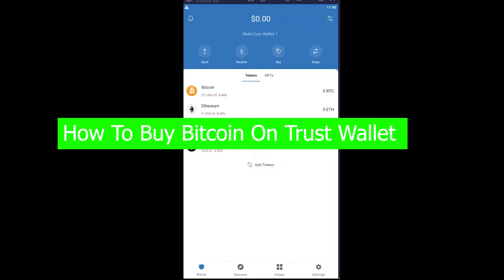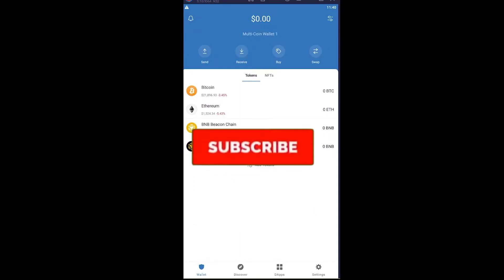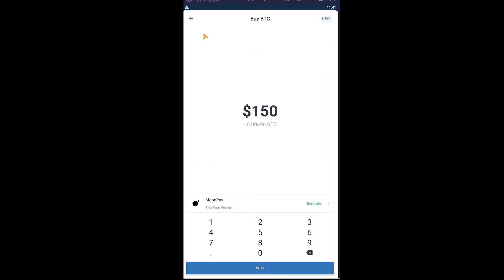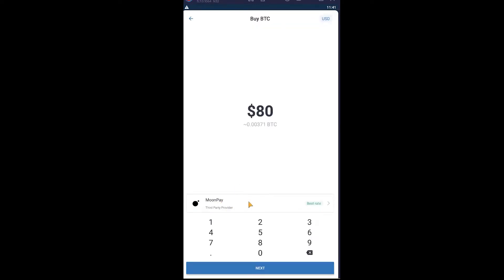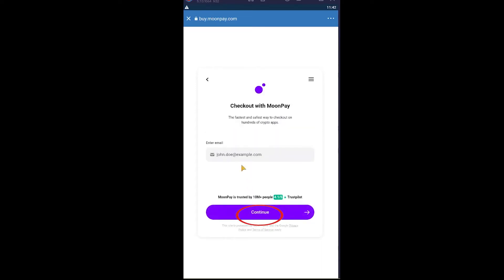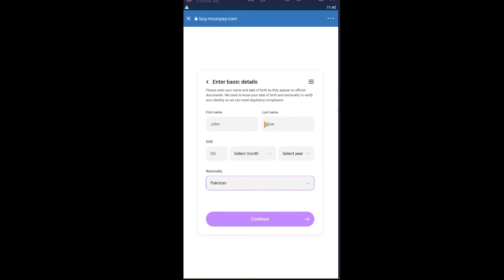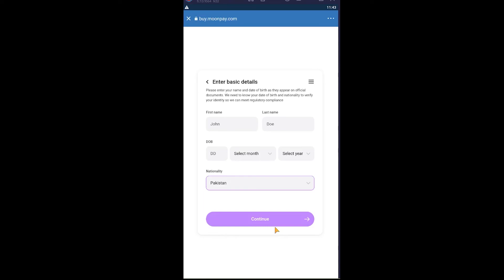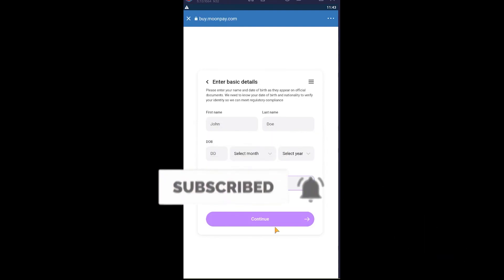How To Buy Bitcoin On Trust Wallet (2022)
Learn how to buy bitcoins on trust wallet.
Confused about how to buy bitcoin on trust wlalet app? This video explains the exact steps on how to buy cryptos on trustwallet. Make sure you watch the video till the end to learn it in much detail.